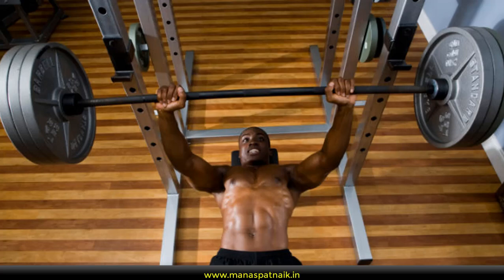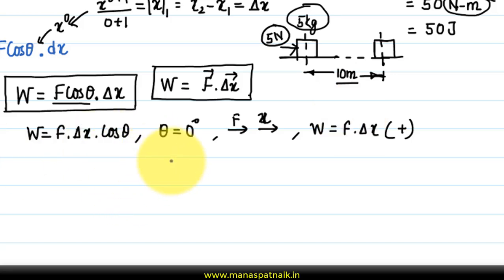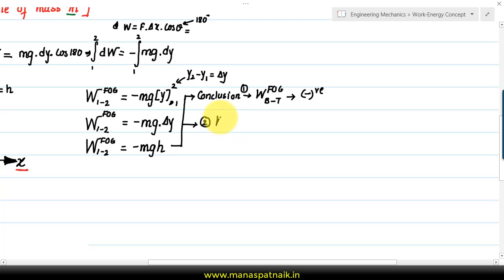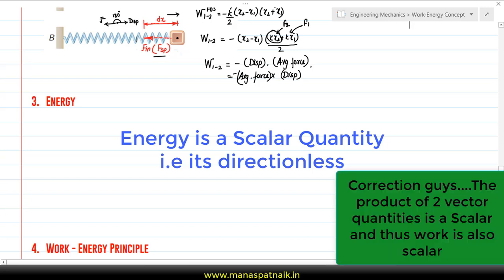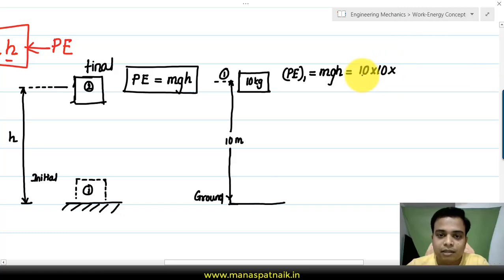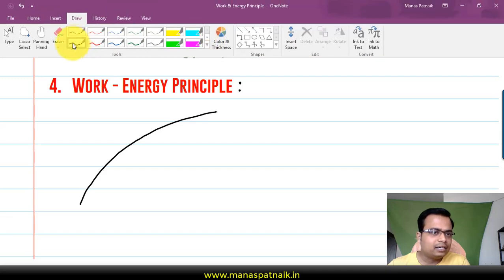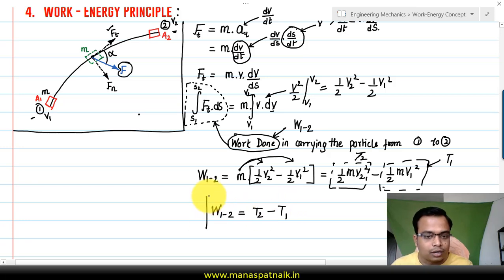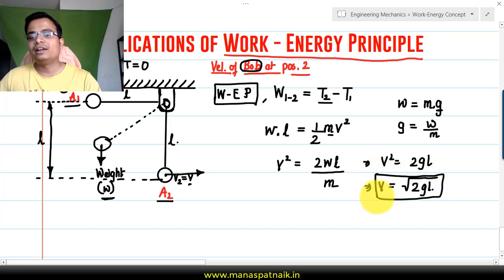Work Energy Principle | Dynamics | Engineering Mechanics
This is your friend and tutor Manas..
And i am back with a brand new lecture series on "Work-Energy Principle".
Fasten your seatbelts and keep watching.